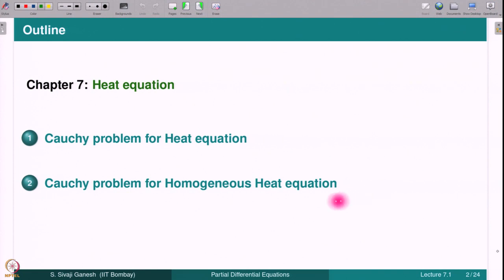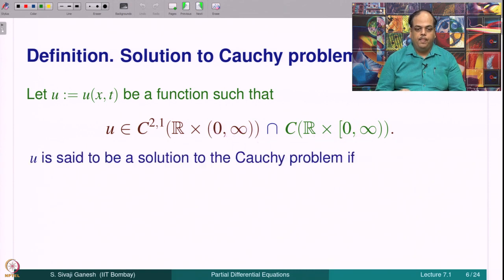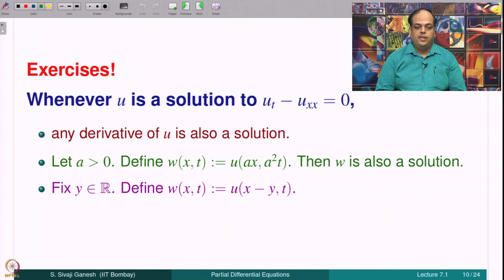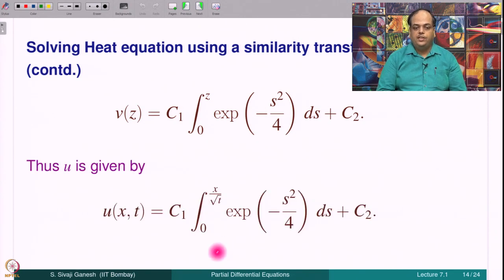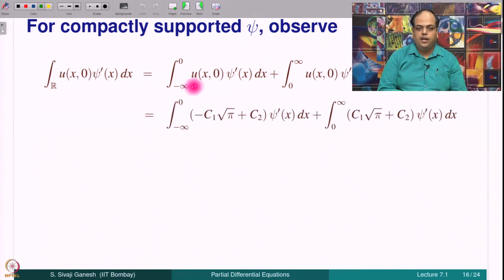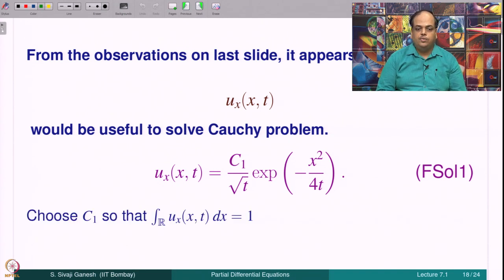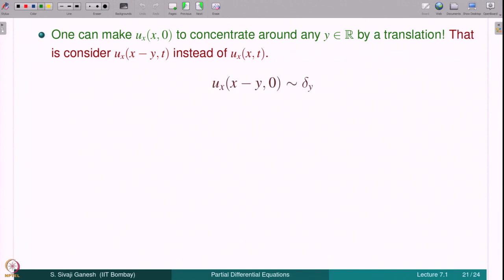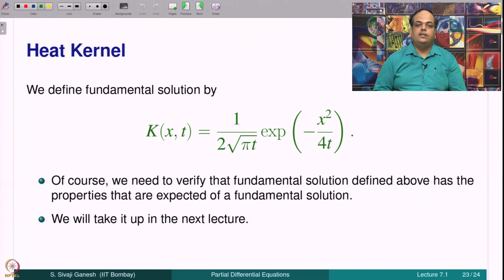Lecture 7.1: Cauchy Problem for Heat Equation - 1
In this lecture, we study the Cauchy problem for heat equation. We motivate the fundamental solution by similarity transformations of the heat equation. Finally, the fundamental solution of the heat equation is defined.